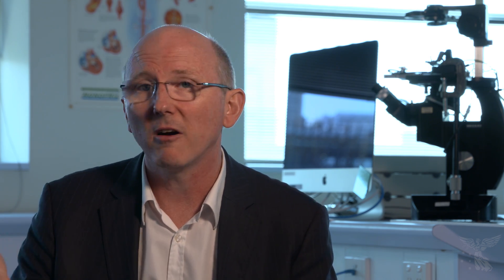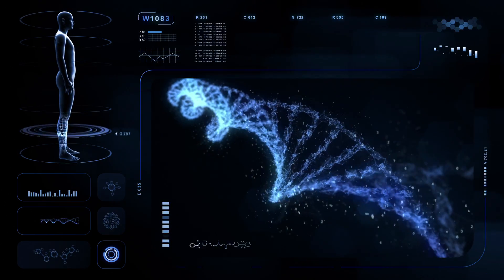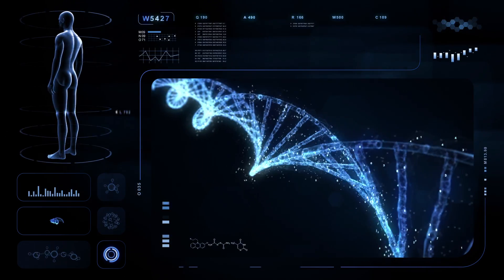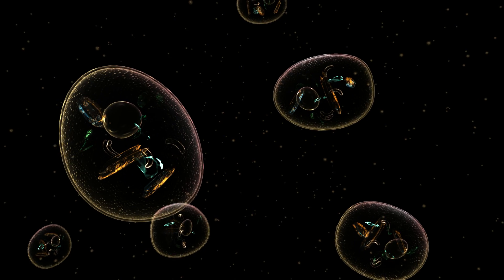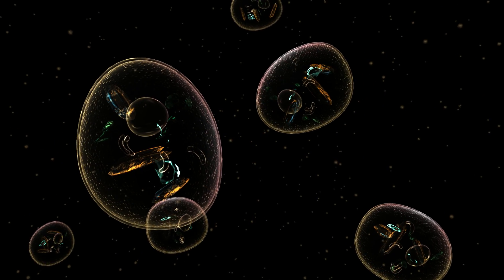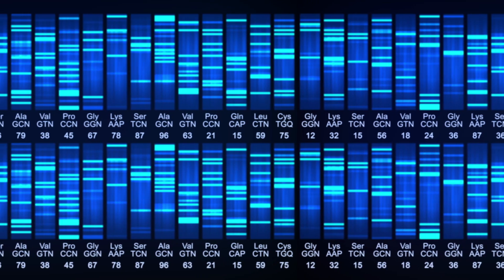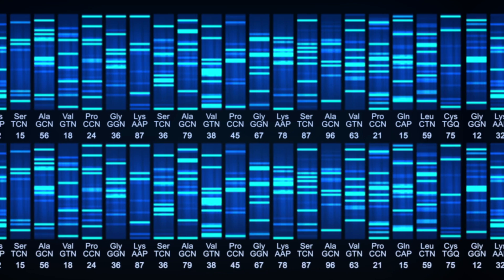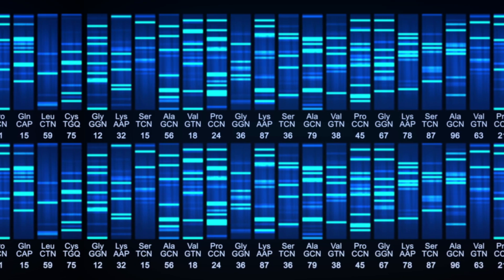Pancreatic cancer breakthrough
Professor Sean Grimmond reveals how researchers have uncovered the genetic machinery that drives pancreatic cancer
Video by Paul Burston